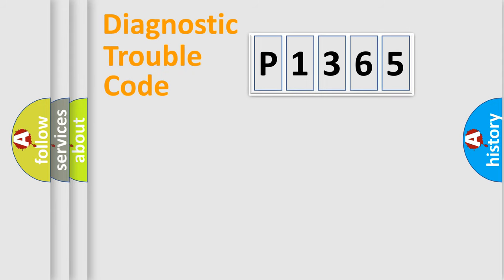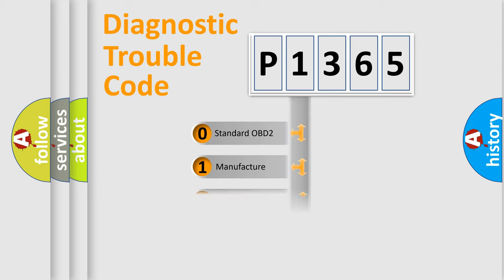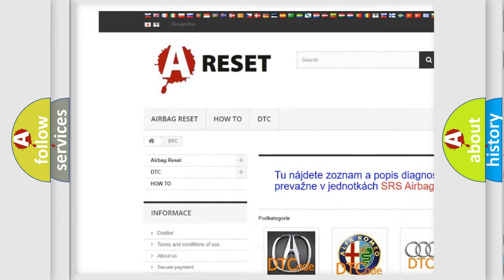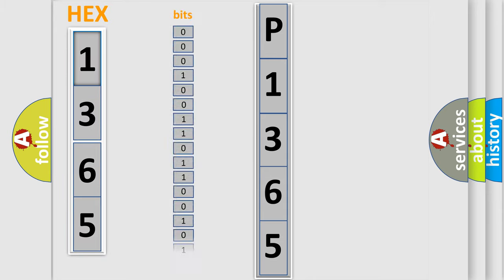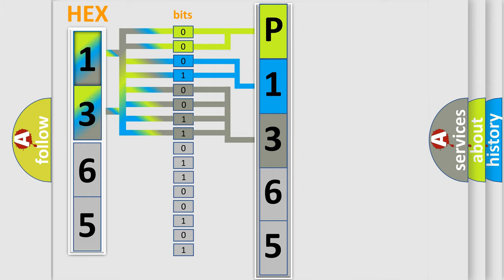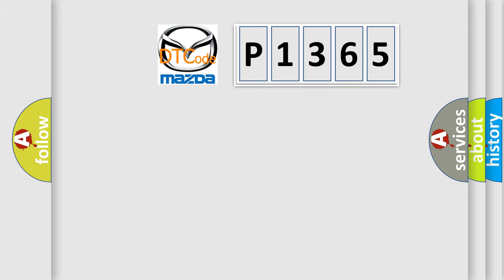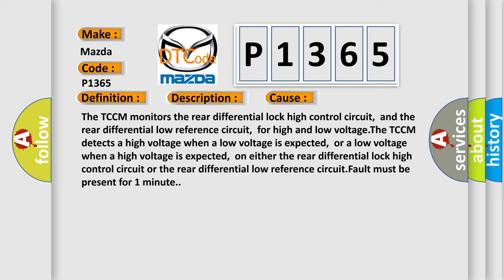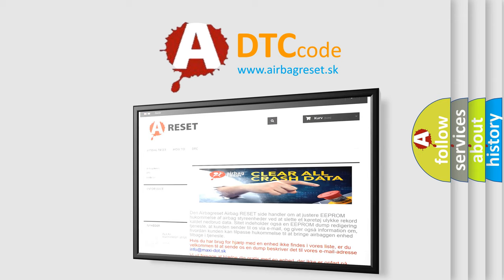DTC Mazda P1365 Short Explanation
Contents:
0:21 Basic DTC analysis according to OBD2 protocol standard.
1:48 Insight into programming
2:58 A diagnostically understandable description of the Diagnostic Trouble Code
3:05 Basic error definition

Make:
Mazda
Code:
P1365
Definition:
Rear Axle Differential Lock Circuit
Description:
Ignition ON.System voltage 9-18 V.